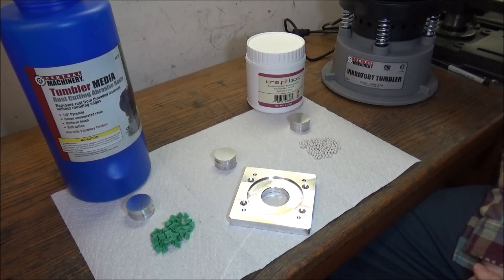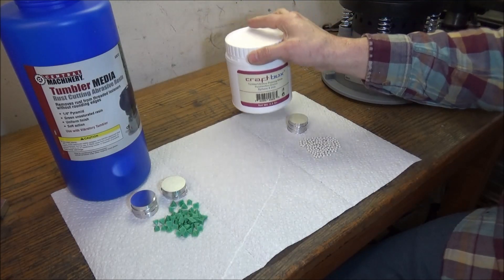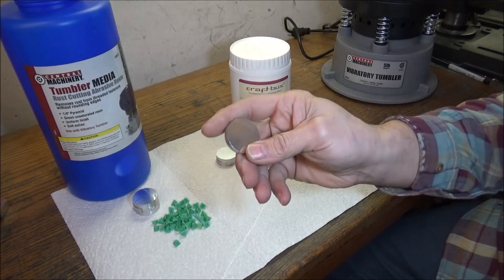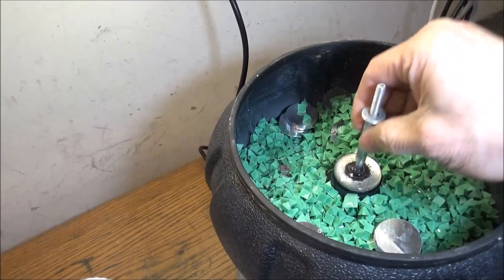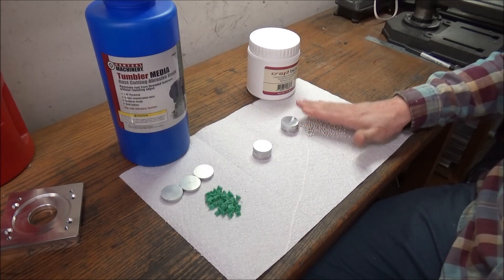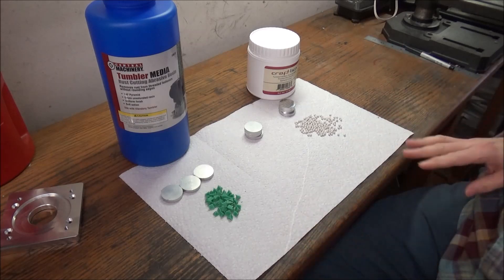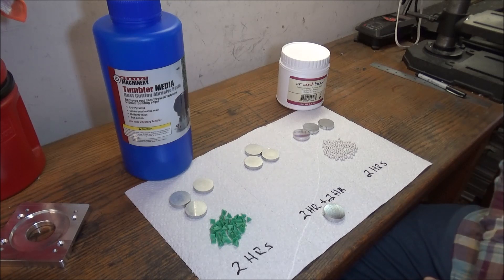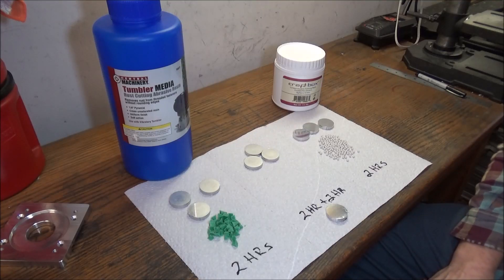Tumble Finishing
Tumble Finishing some tests using a couple types of media while trying to achieve a brushed or vapor blasted like finish.